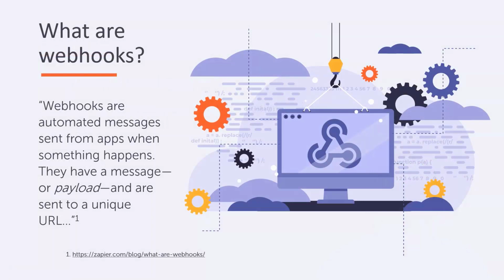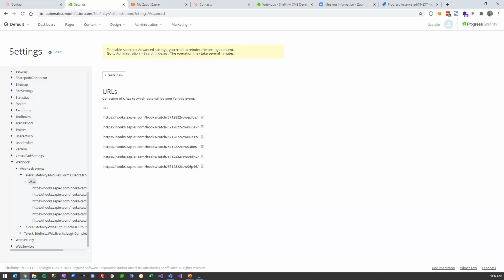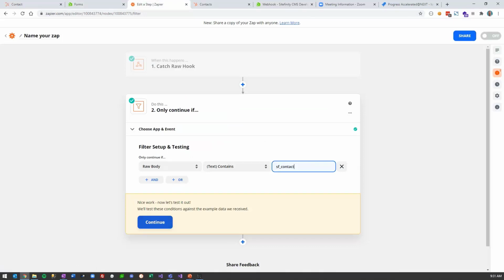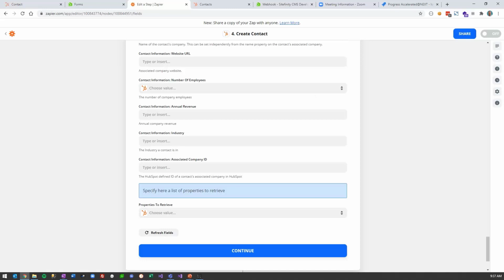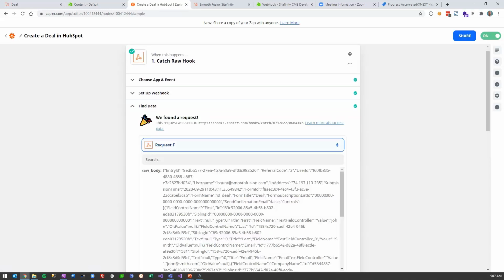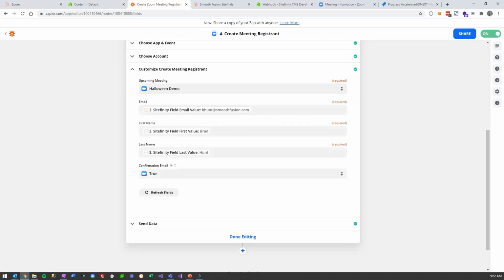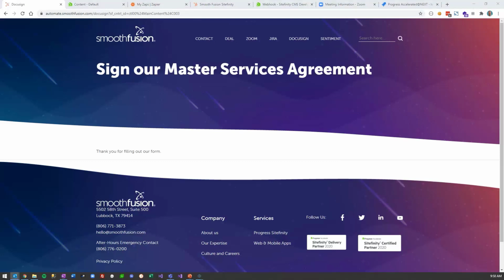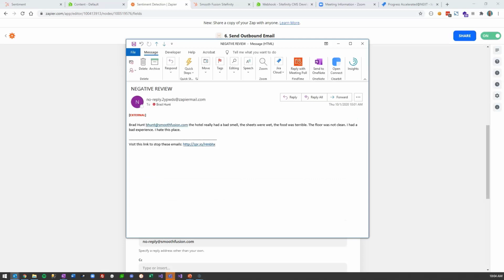Webhooks, Automations, and Integrations | Sitefinity | Progress Accelerated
Our President and Sitefinity MVP, Brad Hunt, talks about app integrations with Sitefinity and how to integrate these 3rd-party applications with webhooks and the automation tool, Zapier.

0:00 Introduction of Smooth Fusion and Agenda
01:40 What are Webhooks
02:08 Overview of Sitefinity EventHub
03:00 Types of Webhooks in Sitefinity CMS
04:18 How to Set-up Sitefinity for Automation with Webhooks
07:25 Creating an Automation for a Contact Form in Zapier
15:52 Creating a Contact in HubSpot using Automation
22:05 Creating a Contact Record in HubSpot Automatically from a Web Form
27:51 Automation with Zoom - Adding Registrants to Zoom with a Website Form Submission
30:25 Integrating Website Forms with JIRA
34:26 Integrating Website Forms with DocuSign and Automating DocuSign Processes with Form Submissions
36:47 Using Zapier to Identify Negative Comments in a Form Submission

One of the 3rd party tools that we integrate with Sitefinity is HubSpot. We will show how to automate, using Zapier, the process of creating a contact record in HubSpot when someone fills out a form on your website. In Sitefinity, a form to capture user info was created with the last question being, "What type of website work are you looking for?". On the form is a dropdown selection for Sitefinity or Custom .Net Applications to determine the type of work they are looking for. In HubSpot, it will automatically add the deal with "Company Name" first and then add the type of work selected. So, in our example it displays in HubSpot as "Smooth Fusion Sitefinity". This deal will also associate it with the contact's name in HubSpot, which was the person who filled out the form by using Zapier steps to find a contact ID and define the association. (Starts at 25:50) Starting at 27:51, we will show you how to integrate your web forms and CRM with Zoom so when someone fills out a form on your website, it automatically adds them as a registrant in Zoom. What's even better is behind-the-scene, Zoom will automatically send an email to the registrant with all the meeting information.  Starting at 30:25, we show how to integrate your website forms with JIRA. The example we show is if you have a form on your website for someone to report a bug. When someone fills out the form on your website, using Zapier's automation, a new issue will be logged to JIRA automatically. All the steps are similar to previous Zaps we created, but with this one we added a step called, Utilities. Whenever you submit an issue to JIRA, you have to assign a status and in our example the status is the priority of the issue. The problem we ran into was you can’t just map from the form fields from the priority selection drop down to JIRA because JIRA has these stored as IDs in the background. So, the ‘Utilities’ step allowed us to pass this data to JIRA through Zapier. In Zapier, in the utilities step, we used a lookup table. We pulled in the value of the priority from the previous step and used a lookup table so if the user put highest as the selection on the form drop-down, it maps that to a “1” value that JIRA used to actually set the priority. There are a few interesting ways to use the lookup function in Zapier for JIRA. We could have used it so that when someone is reporting a bug via our web form, an issue would be added to a specific project that we have set-up JIRA based on email address. In the last step for integrating website forms to JIRA, we customize how we want to submit the issue in JIRA using the Zapier settings. We manually set the ‘Project Name’ and ‘Issue Type’ fields in Zapier. You could set-up automation for these fields using a lookup table.  We then passed in the data for the summary and description. In the priority field, we set it to reference step 4, which was the lookup value. Starting at 34:26, we discuss how to integrate your website forms with DocuSign.  In our example, we show how you can automate the process for a document that is the same document being signed by a lot of your customers. In our example, we use a Master Services Agreement, which is a standard form filled out by all clients before we begin work.  Typically, you would log-in to your DocuSign account, upload your document, identify the document fields, and identify who you would like to send the document to for signature. In this part of the video, we show you how to automate this process by sending customers to a form on your website where they can request a document. Using Zapier, the data submitted from the web form can be used to automatically fill out a document template in DocuSign and will automatically send to the user for their signature. We show you how to use Zapier to identify negative comments in a web form submission. This may be useful if you are sending out a customer satisfaction survey and you want to take immediate action on negative customer experiences.